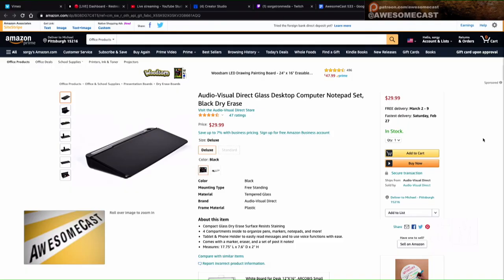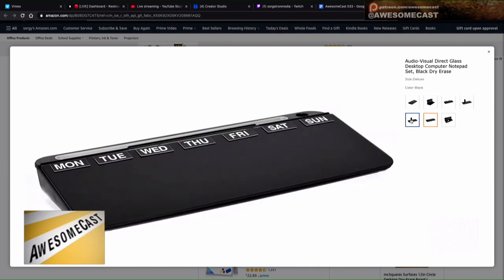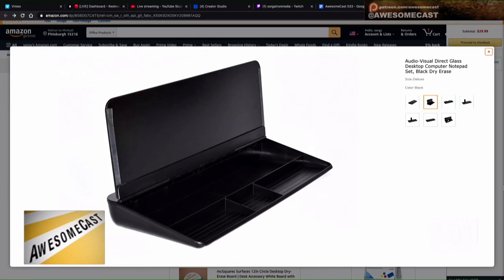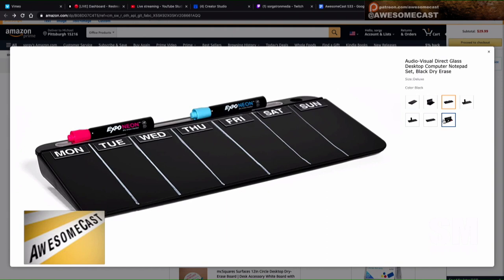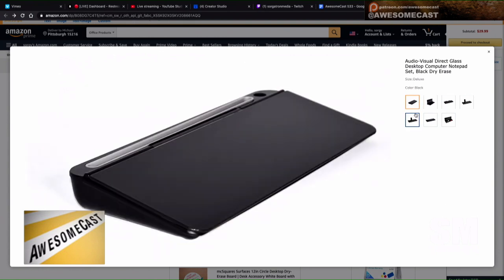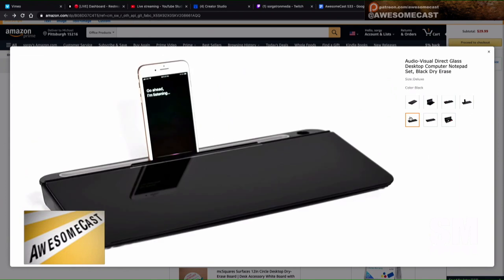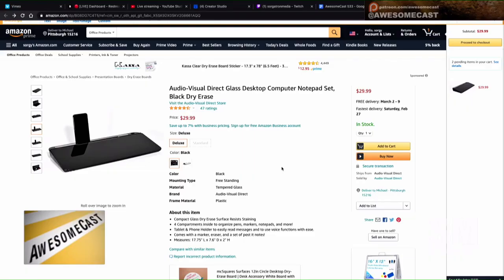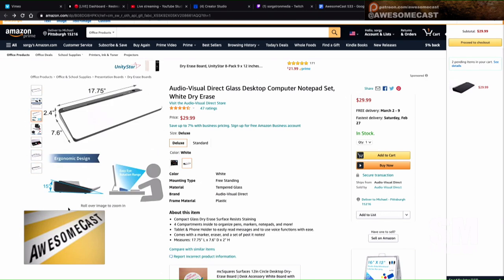Dry Erase Board For Your Computer Desk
Chilla is awaiting his desktop dry erase notepad